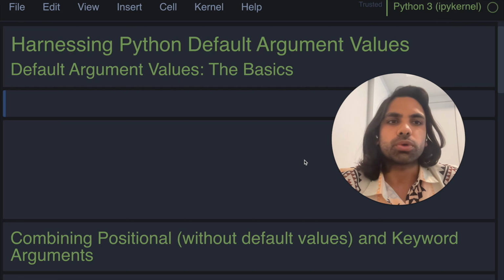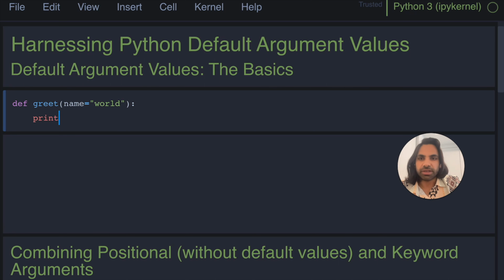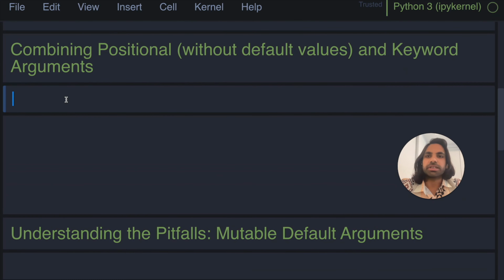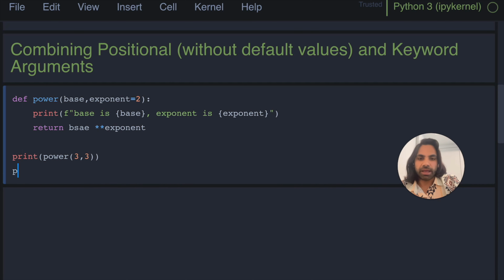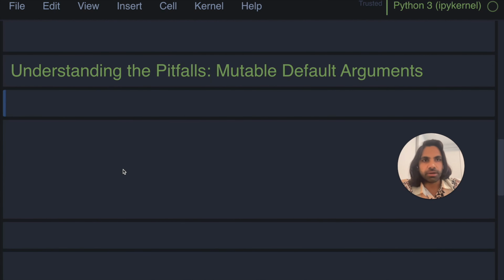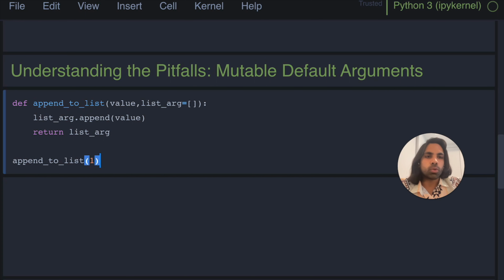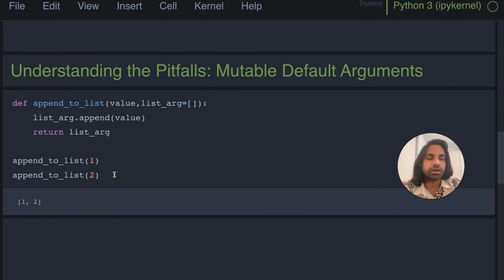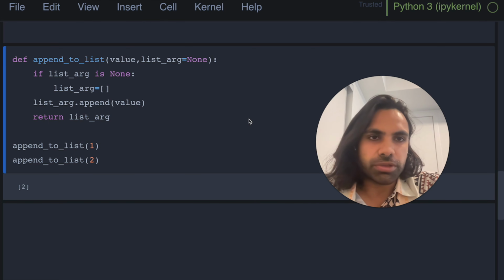Mastering Default Arguments in Python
Python’s flexibility is on full display with the use of default argument values in functions. This feature allows programmers to specify a default value for one or more arguments, which makes it possible to call a function with fewer arguments than defined. This capability offers immense utility and can greatly streamline code, making it cleaner and more efficient. In this blog post, we will provide a detailed exploration of Python’s default argument values, featuring illuminating examples.

Default Argument Values: The Basics
In Python, you can set default values for arguments when defining a function. If the function is called without a value for an argument with a default value, the function uses the default. Here's the basic syntax:

def function_name(argument=default_value):
    # function body

Chapters:
00:42 Default Arguments
02:04 Positional Arguments
04:20 Pitfalls
07: 13 Take Away